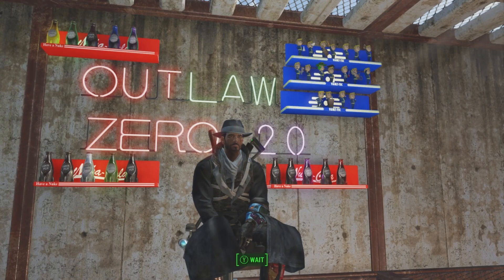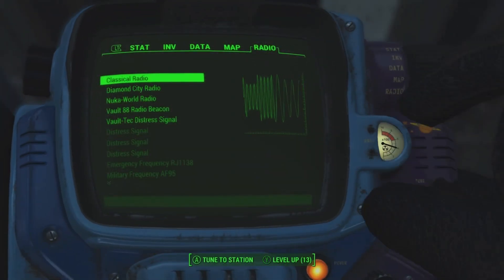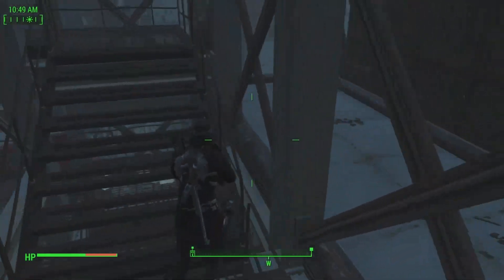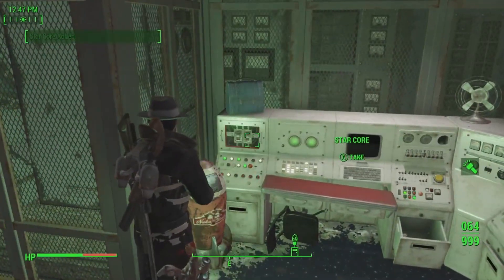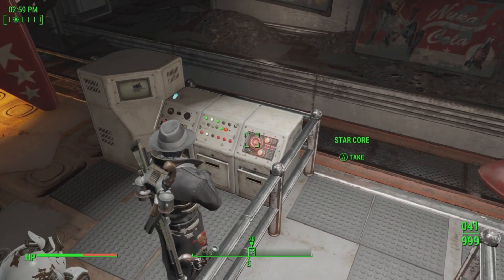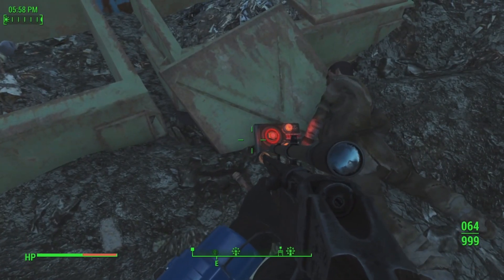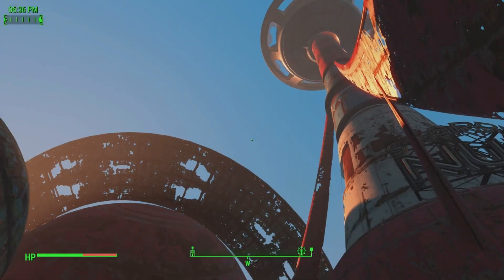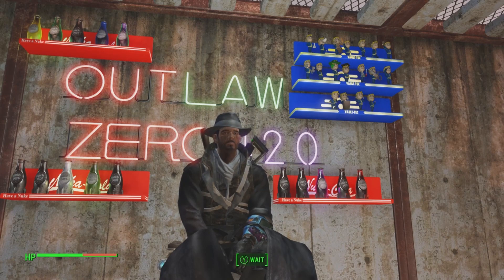Collectibles of the Wasteland EP 40 Star Core Galactic Zone, Nuka-Galaxy, and Starport Nuka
Galactic Zone.
#1 One in ArcJet G-Force, at the top.
#2 One in Splashdown, in the control booth just northeast of the Nuka-Galaxy entrance.
#3 One in the Spacewalk, on a console at the bottom of the ramp just south of the RobCo Battlezone exit.

 Nuka-Galaxy.
#1 One in the boarding area, behind a door on the right side a short distance down the tracks.
#2 From the last room, follow the tracks to a large room with many large asteroids. On the opposite side are some stairs leading down. The door across this room leads into a corridor, halfway through which another core can be picked up from a console.
#3 Down that corridor, and take the elevator to the left. Once in the basement, enter the next room through the opening left of the elevator and pick up the core from the console straight ahead.
#4 Past the rocky environment, climb the long set of stairs behind the hidden door. Once back on the ride track, the core can be found on a console up some stairs directly to the left.
#5 One in a console at the end of the ride near the disembarkation zone (opposite the mannequin wearing the Nuka-Girl rocketsuit), together with a key.
#6 One in the office on the upper floor, accessible through a door that can be opened with the aforementioned key.
#7 One in the small control room with some destroyed protectrons near the office.

Starport Nuka.
#1 One outside, next to the body of a trader near the dumpsters past the Employees Only gates behind the building, in the same area as SCAV! issue #1.
#2 One on the first level, next to the body of a trader in front of the Star Control mainframe.
#3 One on the second level, in an Advanced-locked display case. The key is on the desk next to the manager's terminal behind the Employees Only Novice-locked door nearby.
#4 One on the top level. Only accessible once power has been restored to the park after completing Power Play or Open Season, or with power armor equipped with a jet pack.